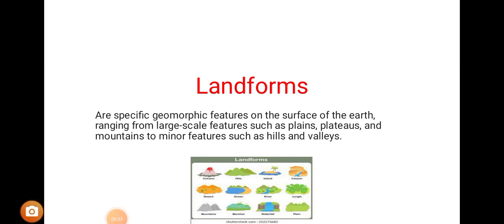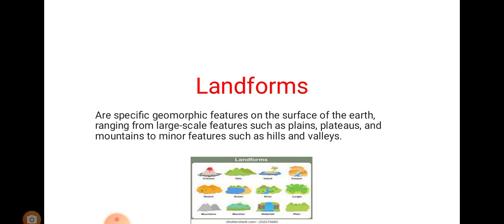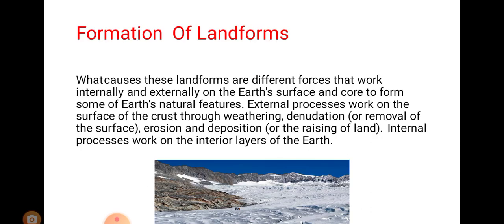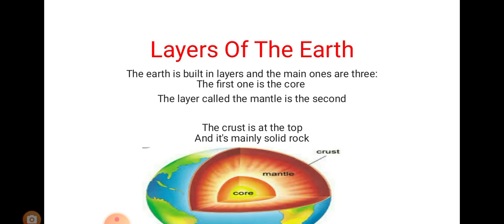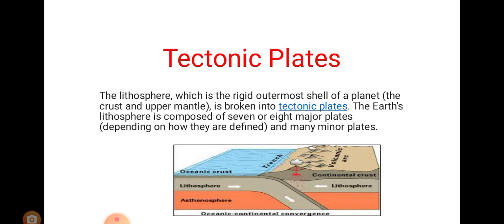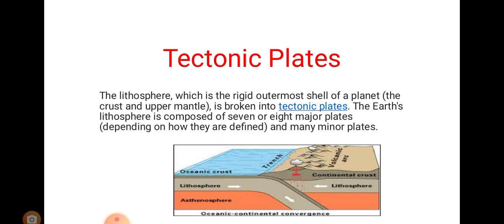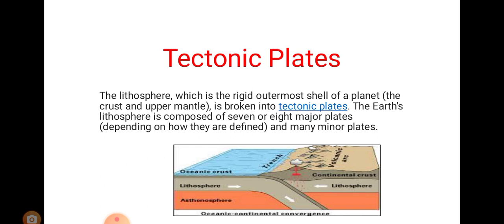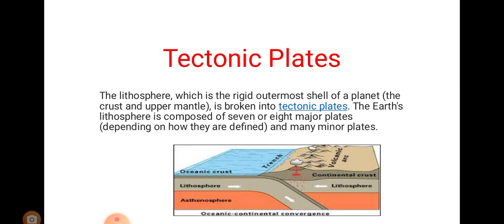Grade5 Ev scWeek 8 Dated 22 04 2021